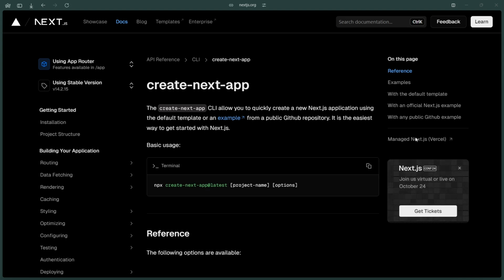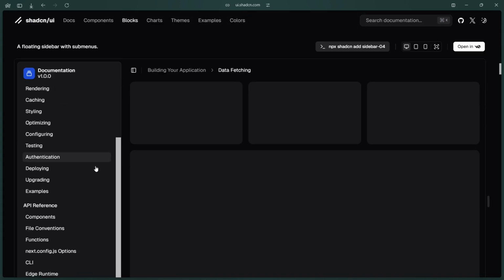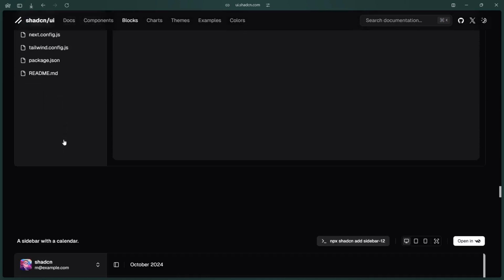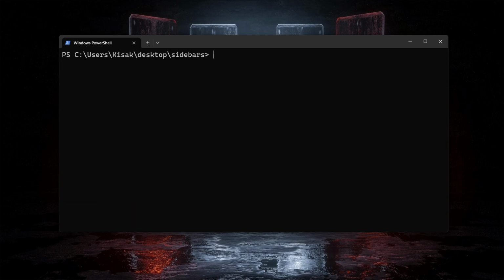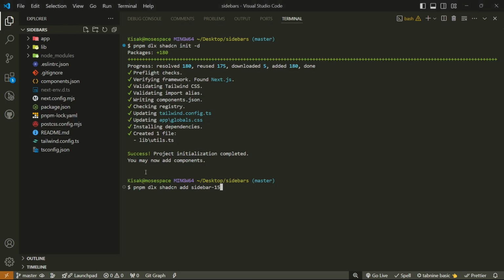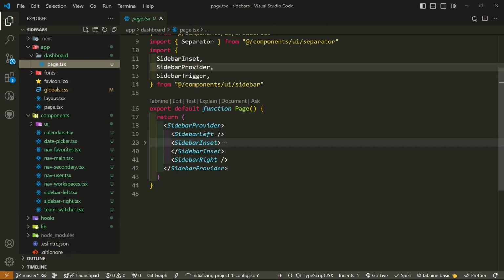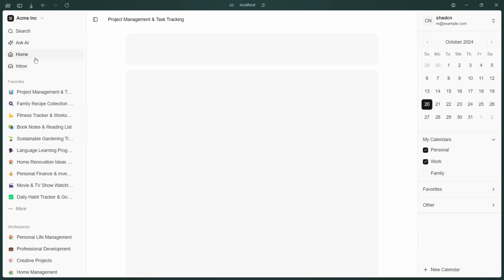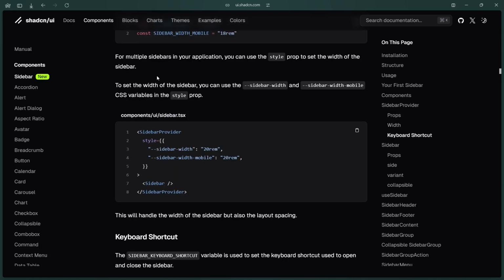Latest New SHADCN Sidebar Componets RELEASED! 100% EASY TO USE!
The latest game-changer in React UI components: a set of beautifully designed, incredibly easy-to-use sidebars. Shadcn has insane attention to detail and really put in the work here. Never write your own sidebar from scratch again! Check out the amazing new SHADCN sidebar component! This new addition is AWESOME!

!!! SORRY FOR THE AUDIO QUALITY, I PROMISE TO CHANGE IN THE NEXT VIDEO !!!